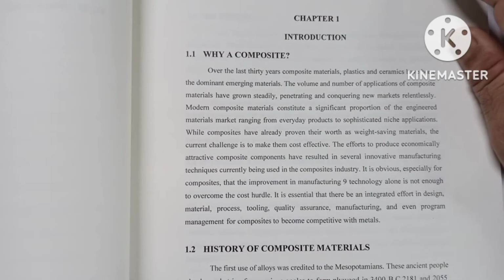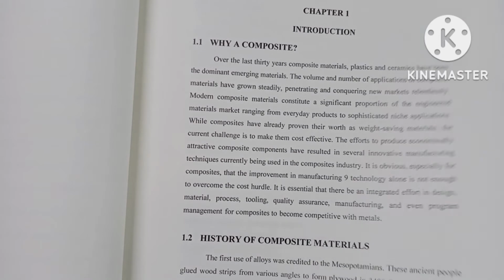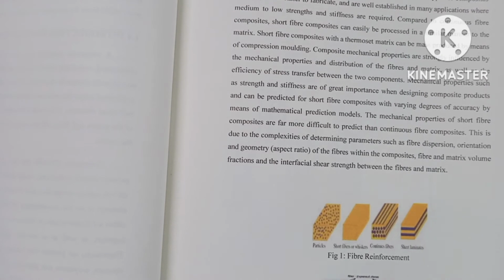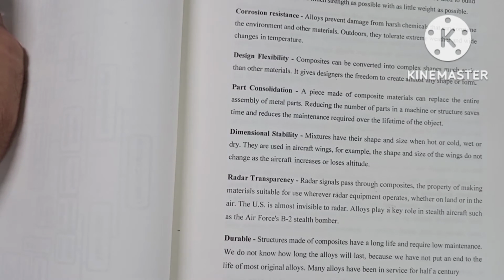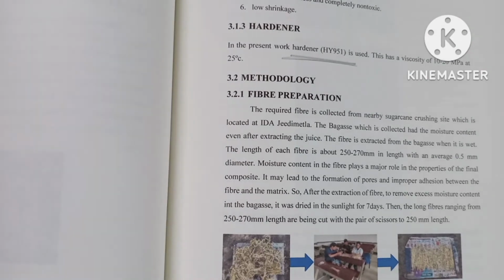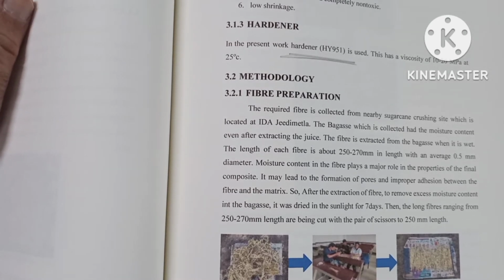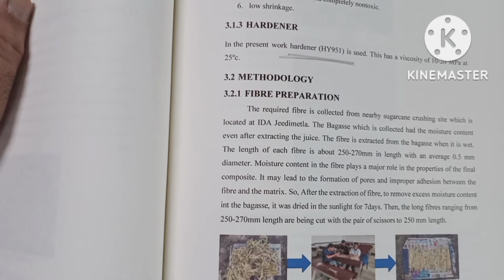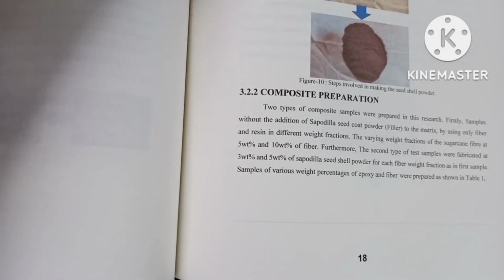A MAJOR PROJECT ON COMPOSITE MATERIALS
ARALDITE ,HARDNER. BAGASSE